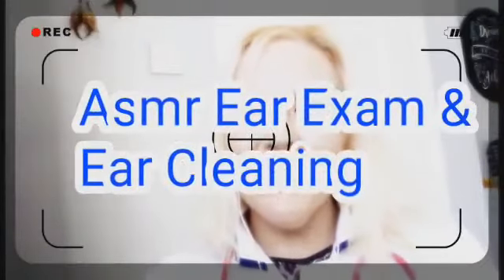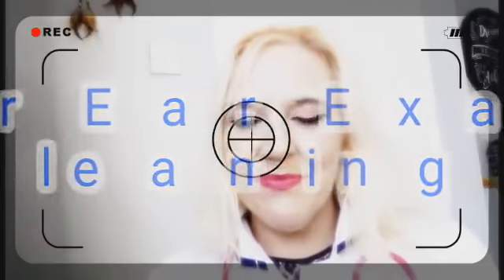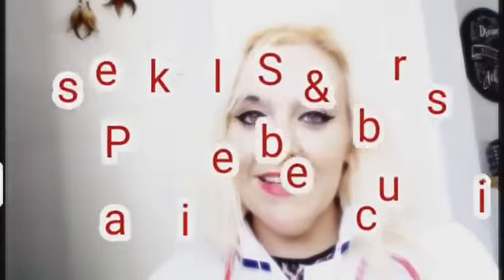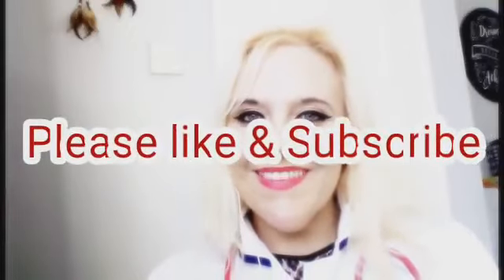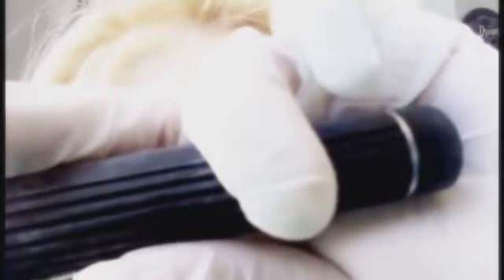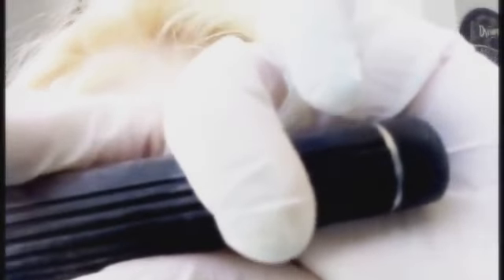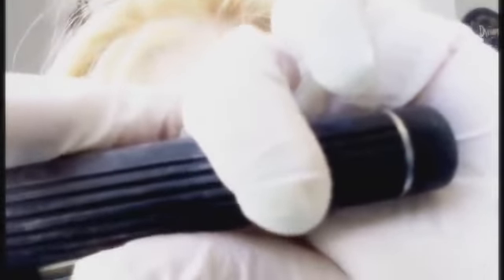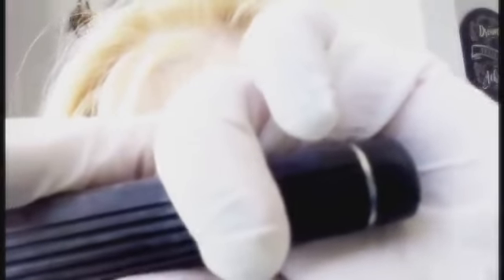ASMR OTOSCOPE EXAM/EAR CLEANING (old)